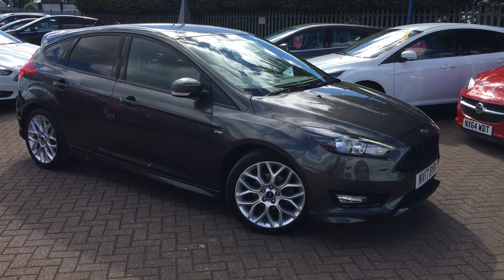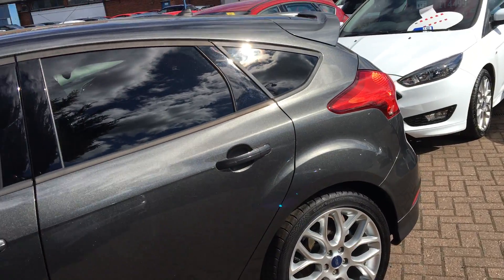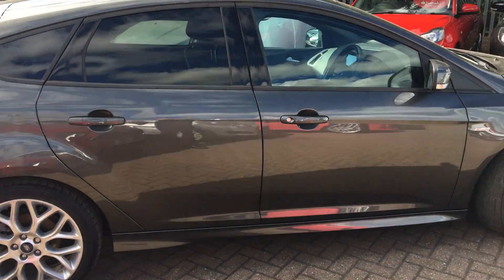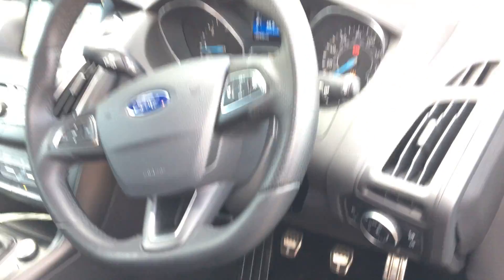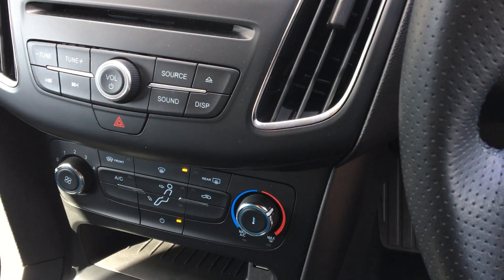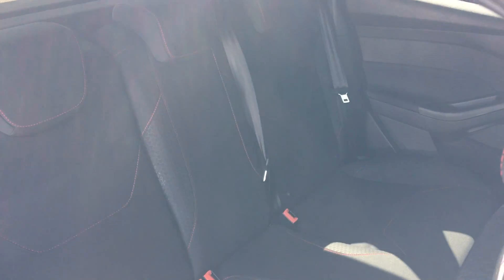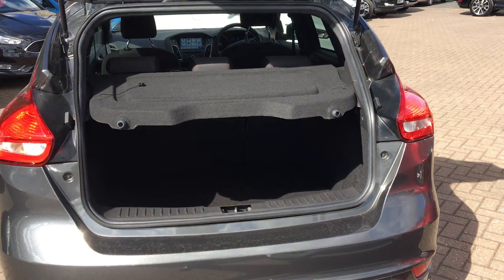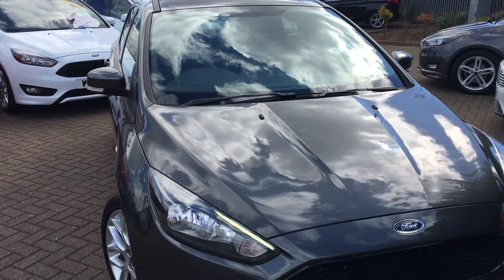Used Ford Focus 1.5 TDCi 120 ST-Line 5dr Hatchback